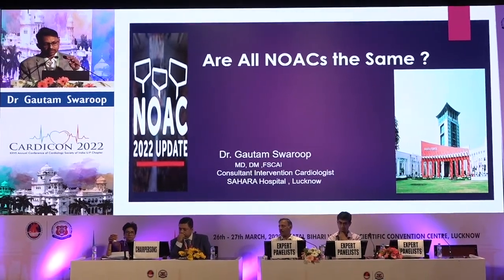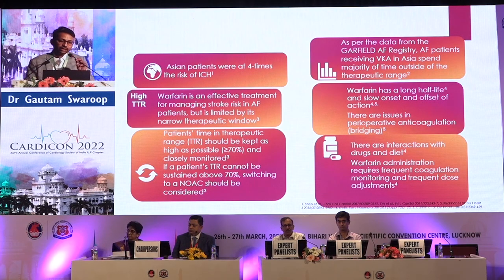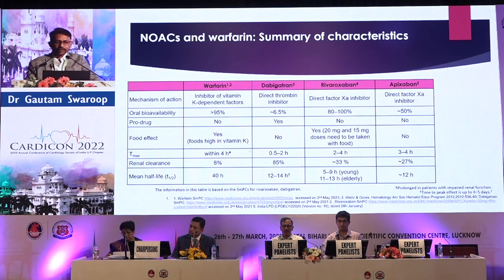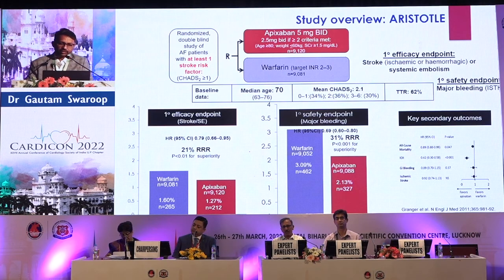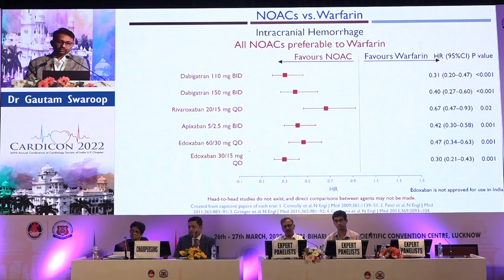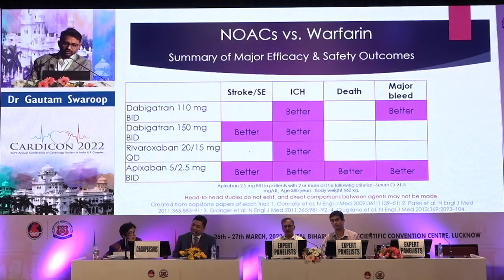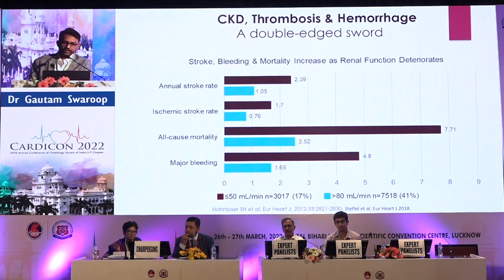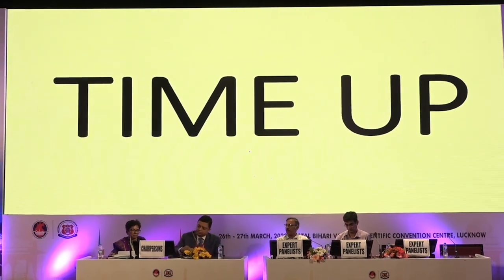Lecture31//Are all NOAC's the same-???//Dr. Gautam Swaroop